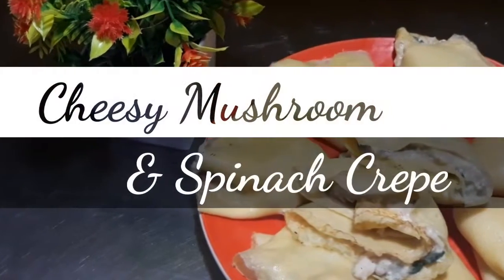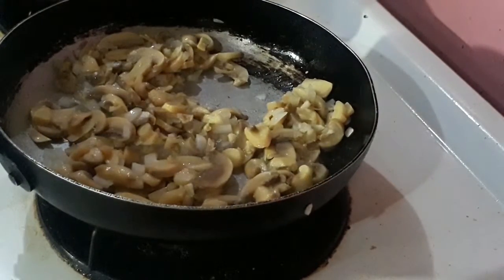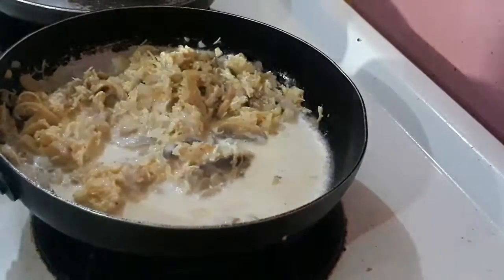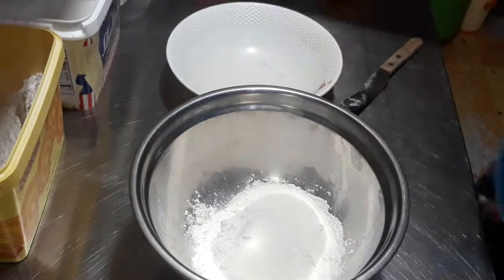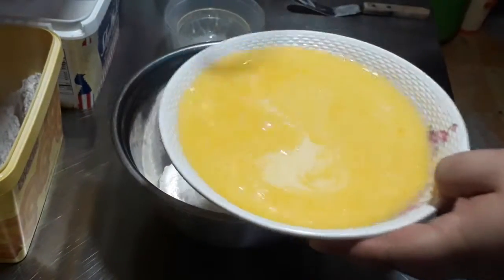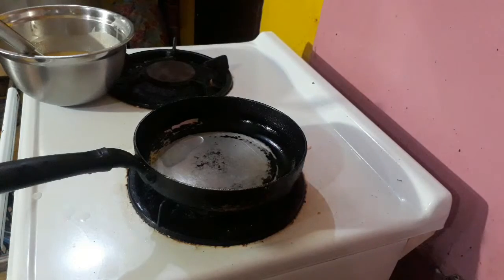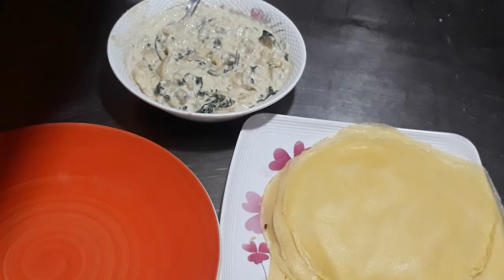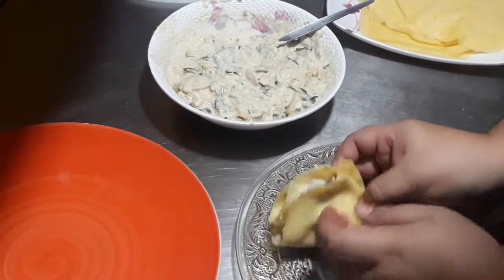CHEESY MUSHROOM & SPINACH CREPE | COOKING &BAKING VLOG 09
Hi Guys 😊

Welcome to my Cooking and Baking Vlog.
Hope you will try this recipe.

I onion
5 cloves of garlic
1 can mushroon
1 cup grated cheddar cheese
1/2 milk
2 tbps Oil
1 cup spinach

For the Crepe
1 c All purpose flour
2tbsp sugar
Pinch of salt
1 1/2 milk
4 eggs
1/4 c melted butter

Godbless